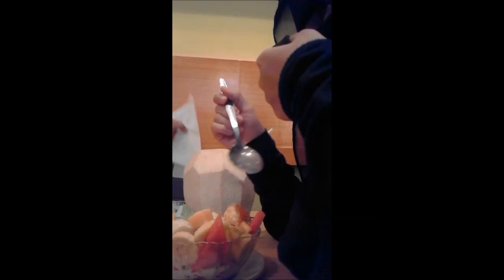How to eat in public places with a niqab on